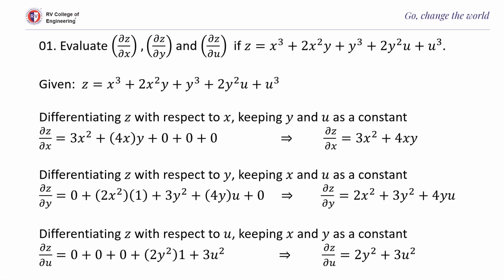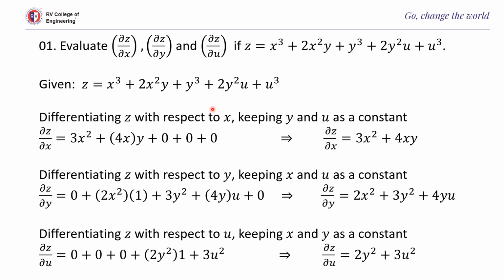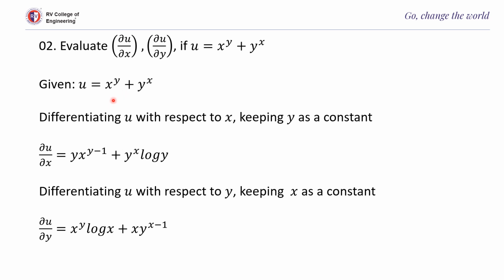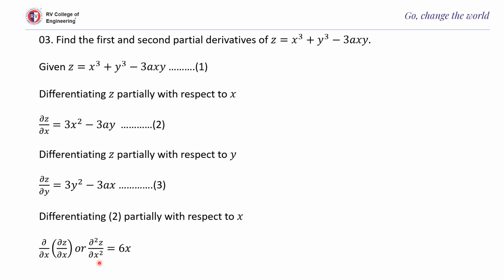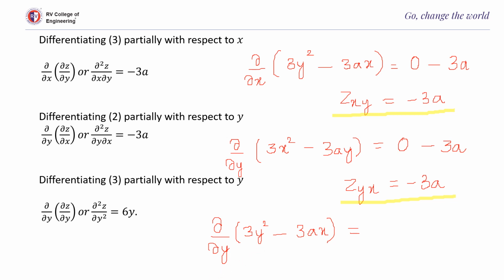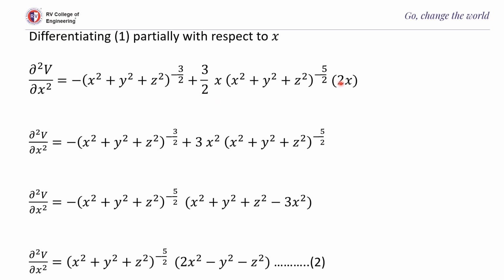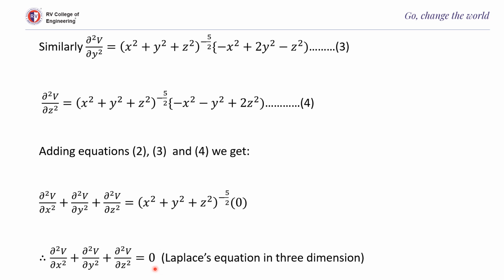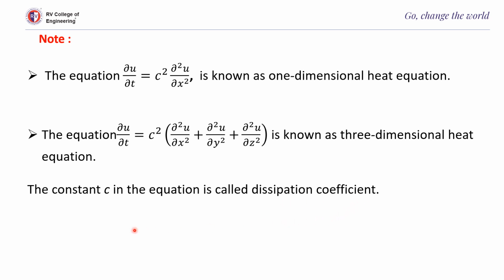Partial differentiation - 02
By Dr. Pallavi G.